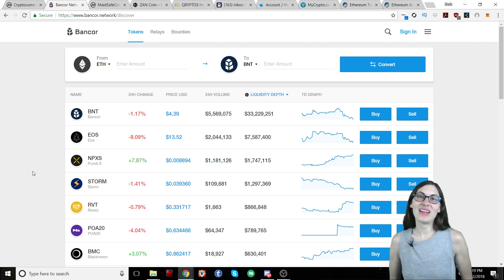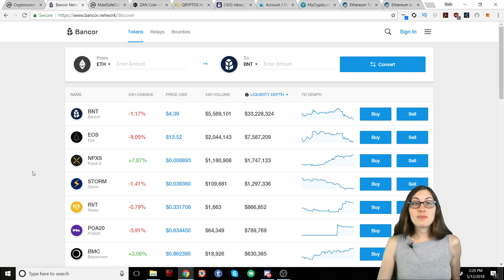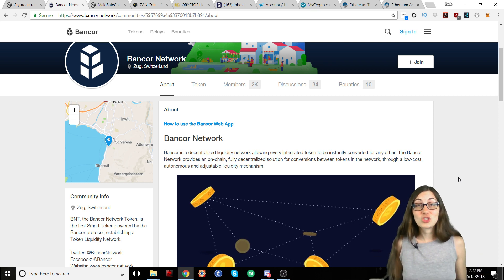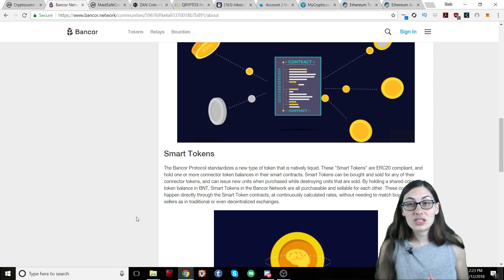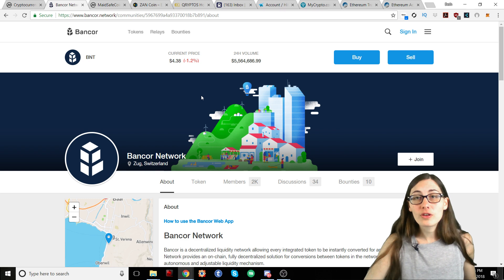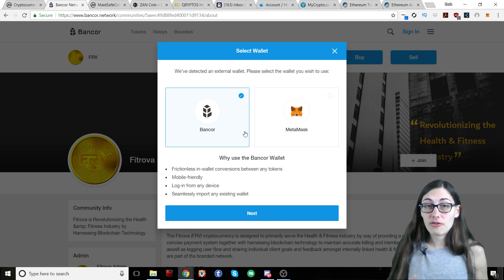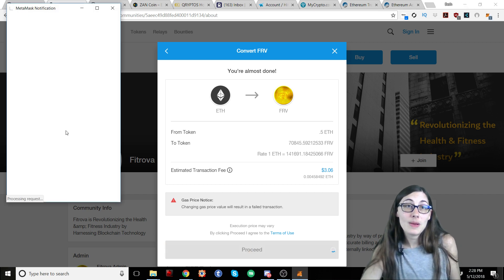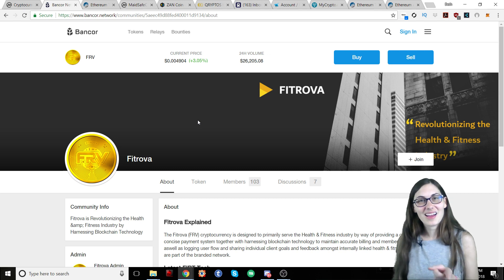How to Use Bancor.Network to Convert ERC20 Tokens to Buy Fitrova (FRV) Tokens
Bancor Network is a decentralized liquidity network for ERC20 tokens. This is an incredibly user-friendly way to buy and sell ERC20 tokens.

If you need to purchase Bitcoin, Ethereum, or Litecoin using USD, you can do this using Coinbase.  If you use the code below when you make your purchase of $100 or more in Bitcoin, we will both receive $10 worth of Bitcoin from Coinbase.